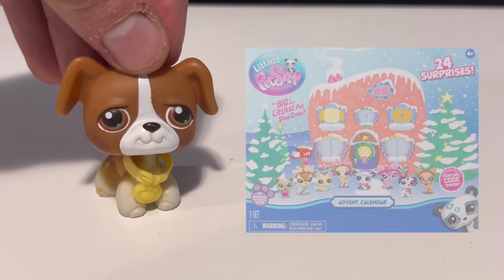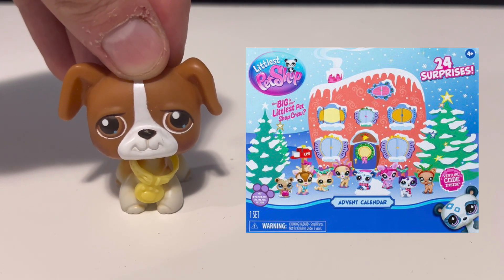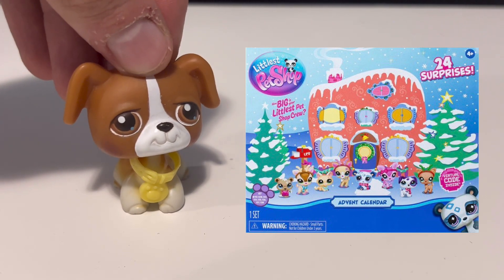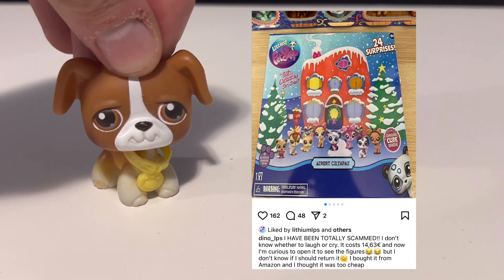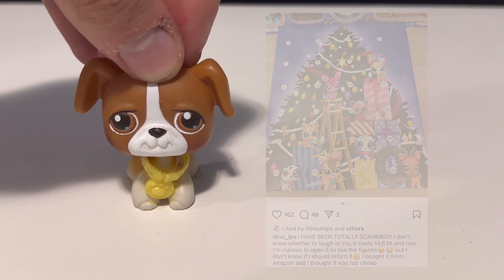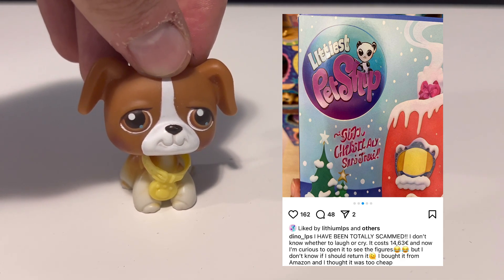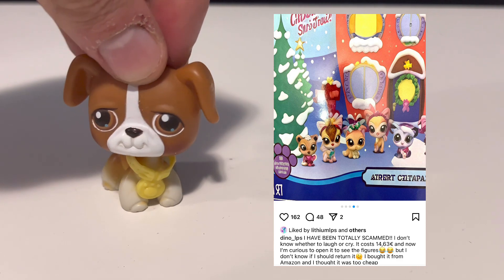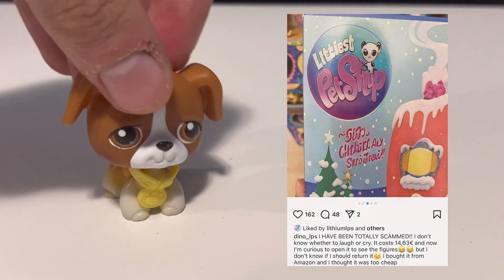You Thought Fake LPS Were Bad? | This Is Insane…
Hope you all enjoy this video related to some SPICY drama in the LPS community related to fake LPS and A.I. 😳

I saw LPS Honey recently made a video about this too, I am not making this one to copy her, I had this pre recorded for a few weeks now and either way I think it’s great when so many LPSTubers come together and to all cover something going on in the community! 💞

With that being said, I hope you all enjoy my video and my perspective on this whole situation.